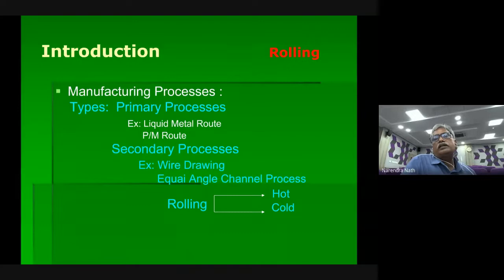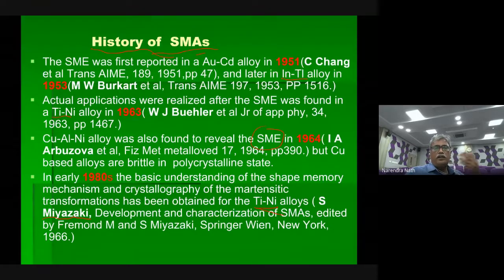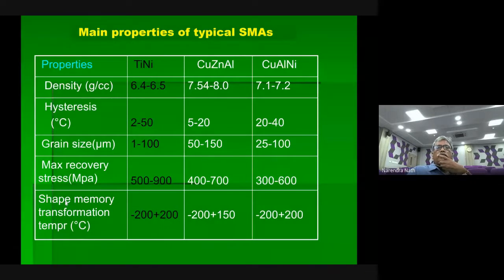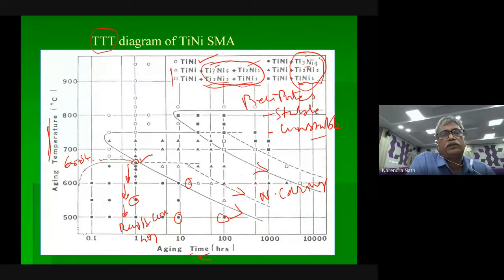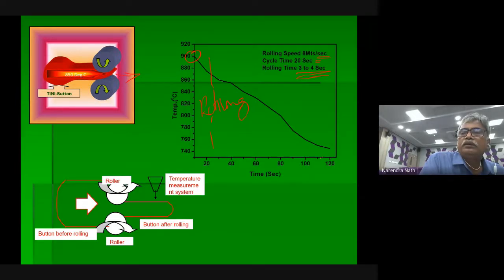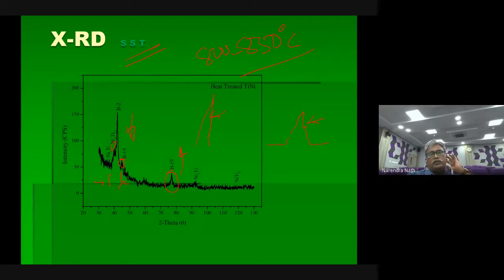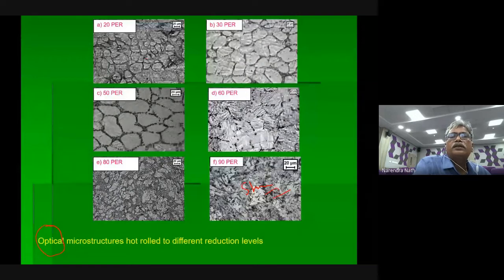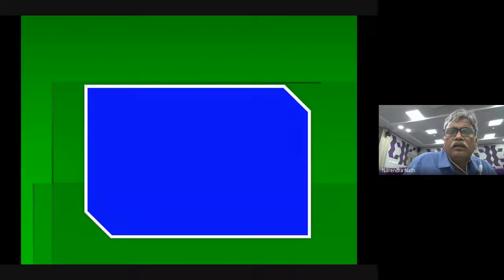Recent Advances in Composites and nano-materials || Video 2|| AICTE FDP on 15-Dec-2021